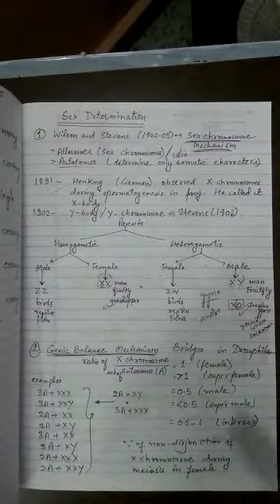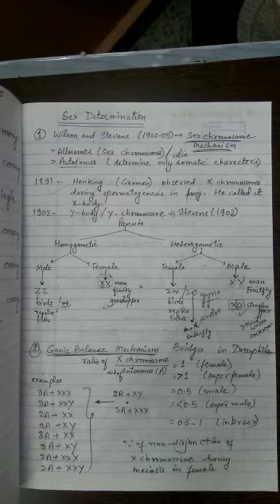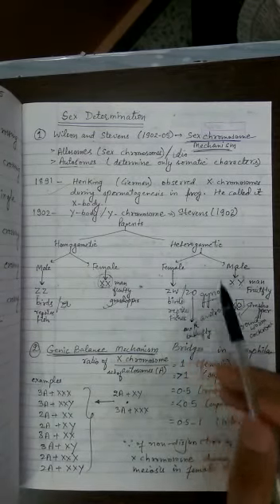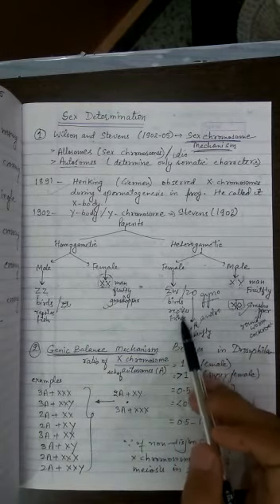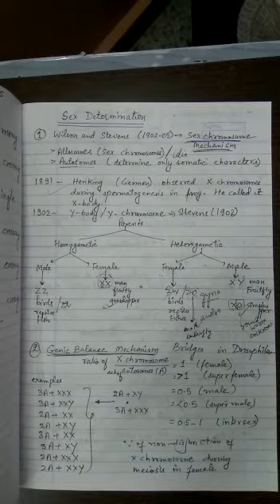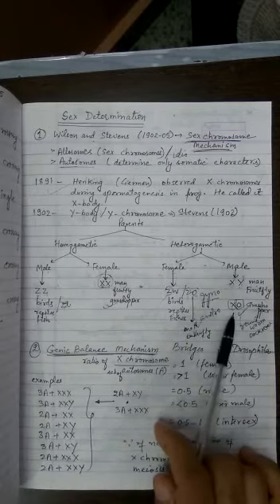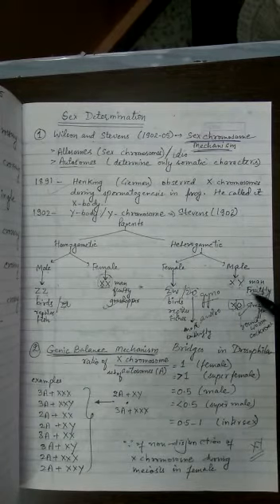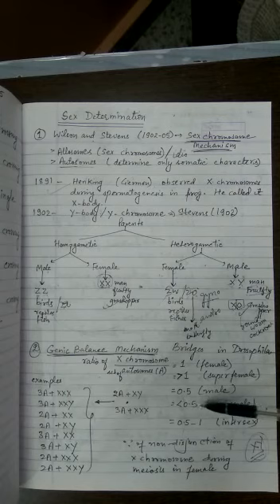Class XII Biology Ch 5 Sex Determination By Neeraj Sir Part 3